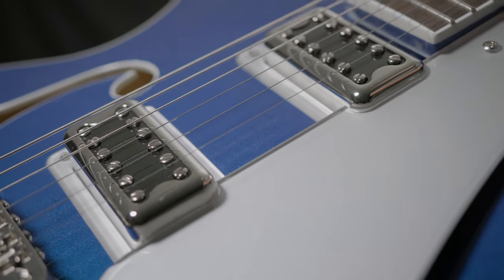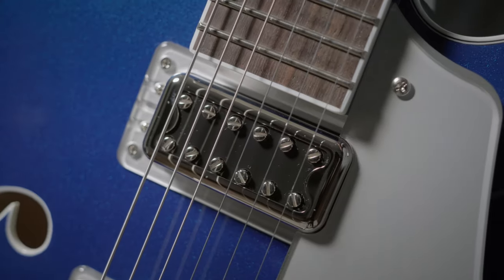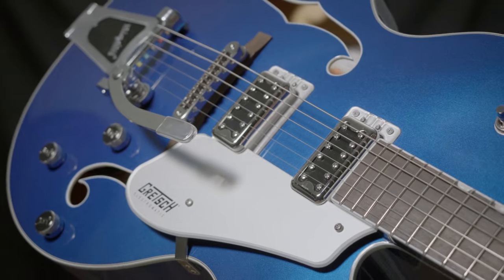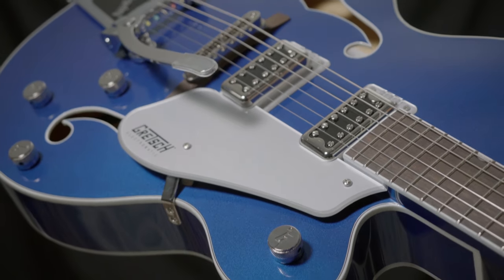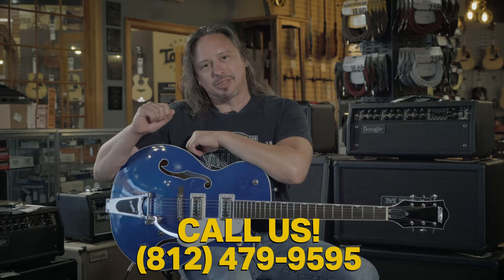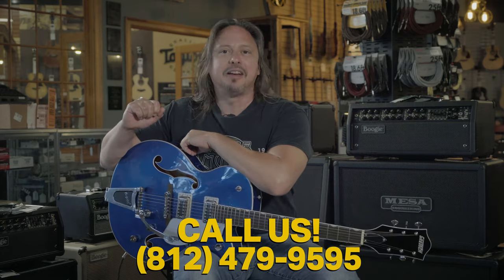Gretsch G5420T Electromatic Classic Hollow Body Single-Cut w/ Bigsby | Azure Metallic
Get classic ‘50s & ‘60s -inspired Gretsch sound and style with the all-new Electromatic® Classic Hollow Body guitars. Crafted with essential Gretsch hollow-body sound, style and playability, these no-nonsense guitars are your next-step Gretsch.